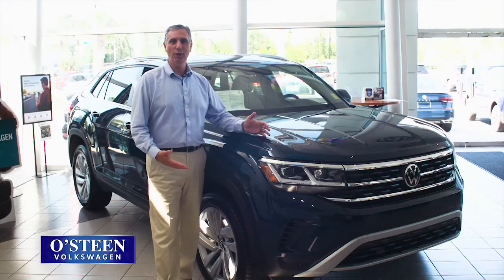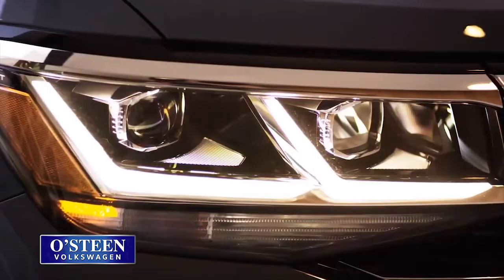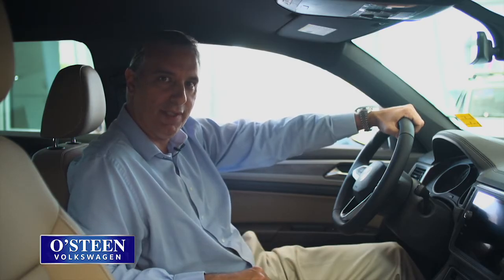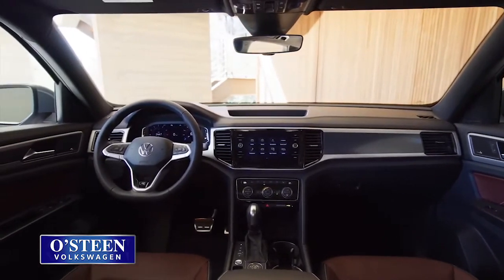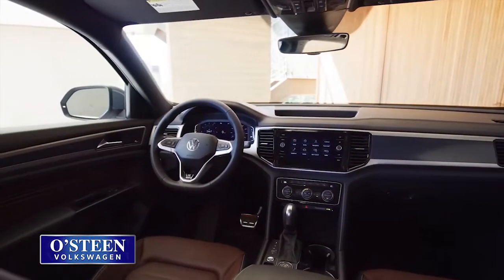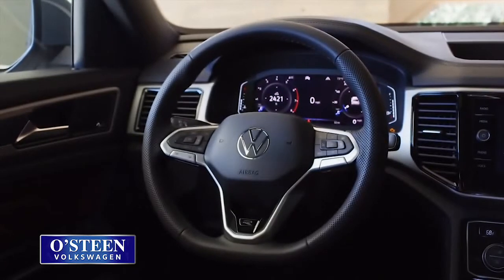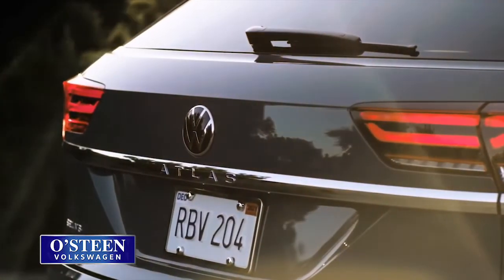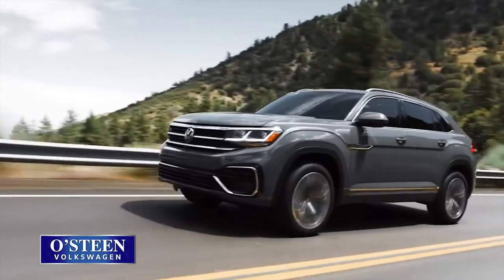O'Steen Volkswagen - Atlas Cross Sport